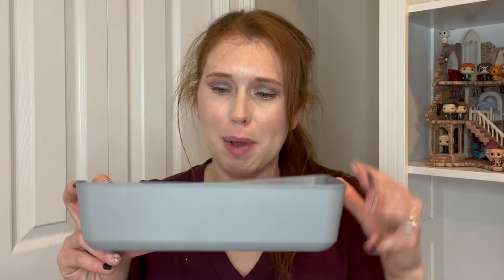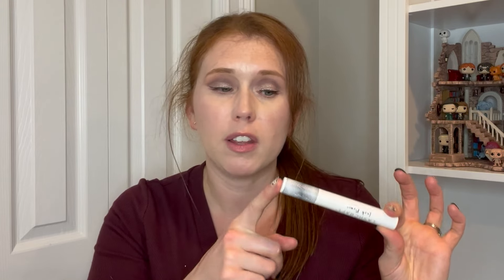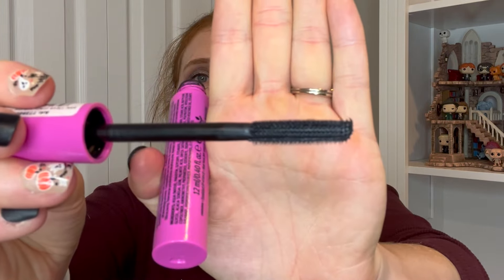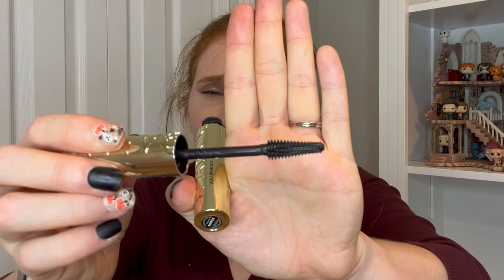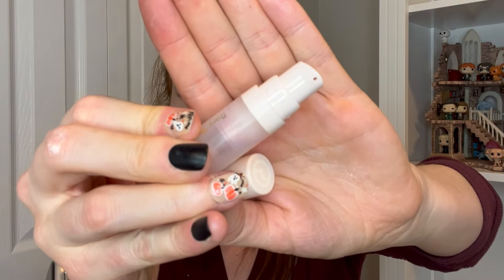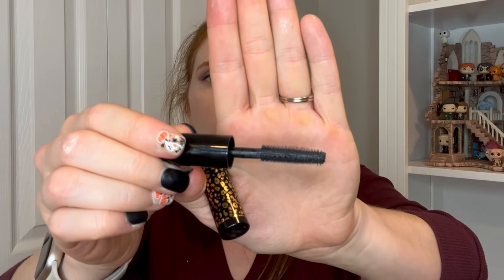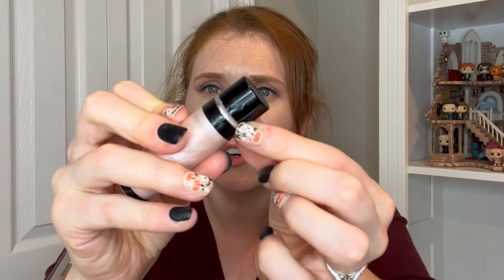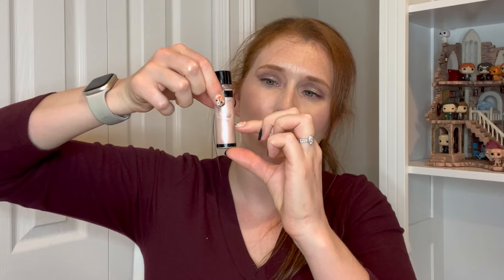15 BEAUTY PRODUCTS I'VE USED UP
Hi Friend! I've got a pretty sweet roundup of 15 products from my makeup collection that I've used up. Thanks for spending some of your day with me!
Mascara Empties-0:15
Primer Empties- 3:41
ANOTHER Mascara Empty- 5:30
Eyeliner Empty- 6:02
Sample Empties- 7:12
Concealer Empty- 8:31
Bronzer Empty- 9:07
Highlighter Empty- 10:36
Brush Cleanser Empties- 11:58
Lip Balm Empty- 12:47
Wrap Up- 13:42